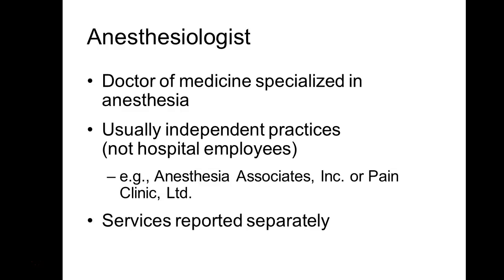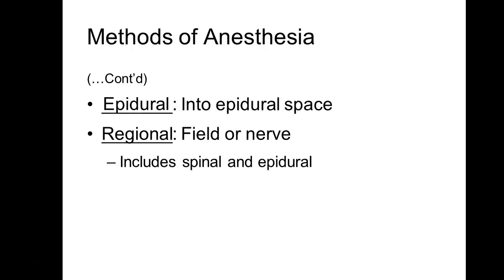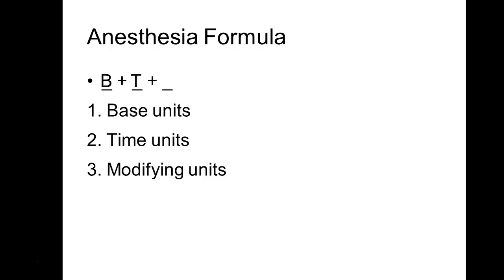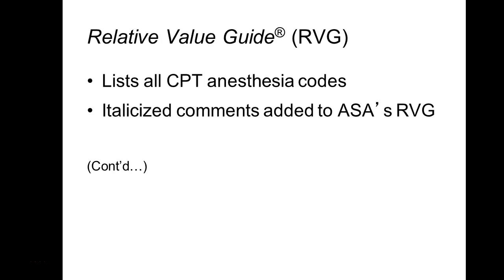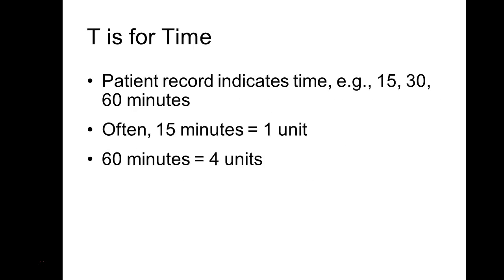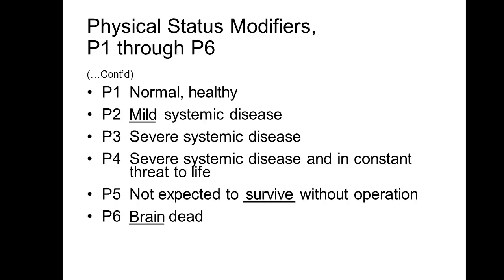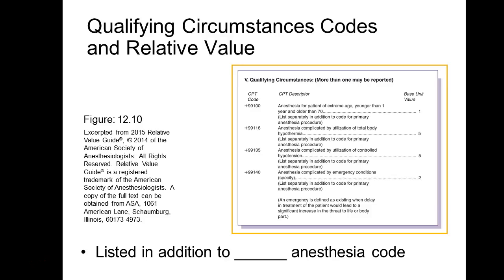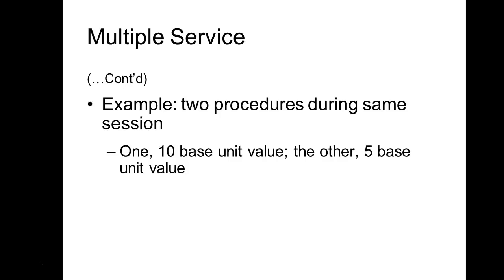Anesthesia part 1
A breakdown of Anesthesia coding for CPT